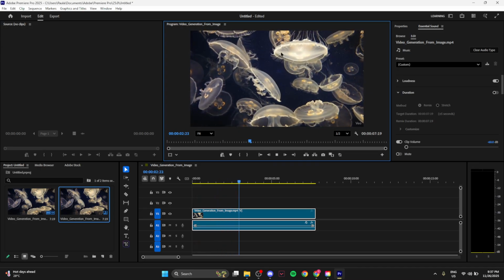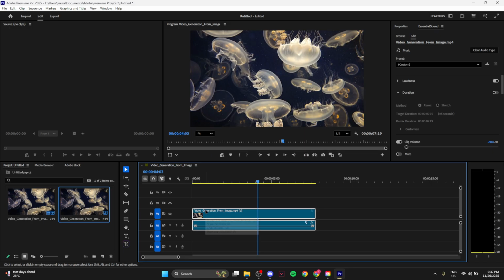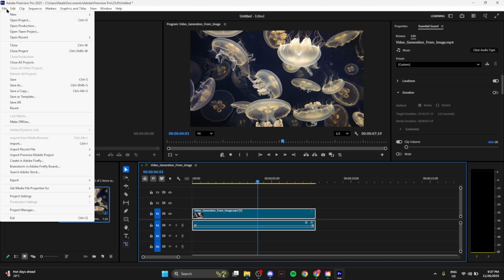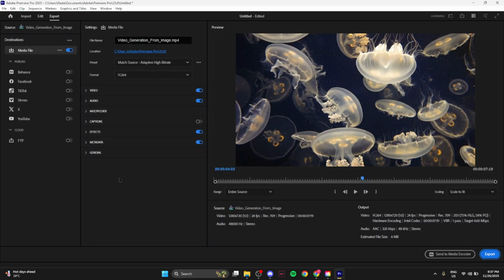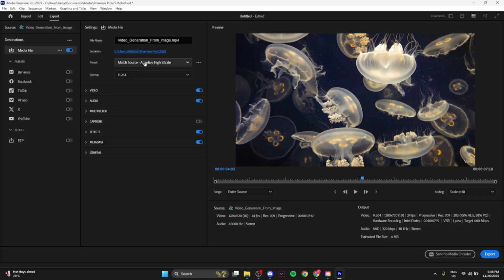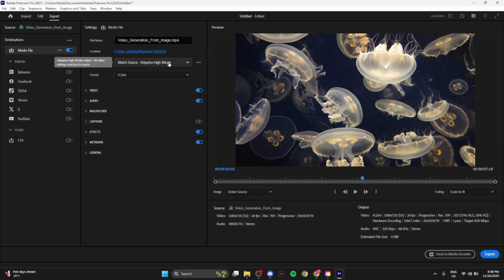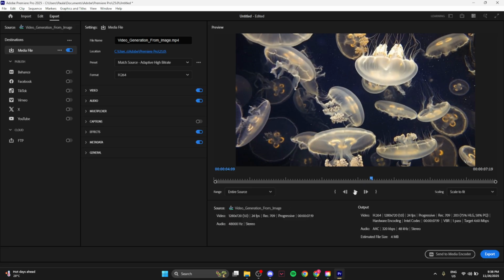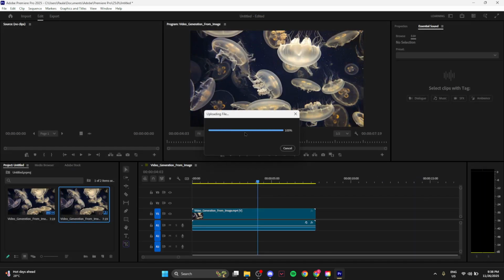How To Export Video As Mp4 In Adobe Premiere Pro Cc [2026 Guide]